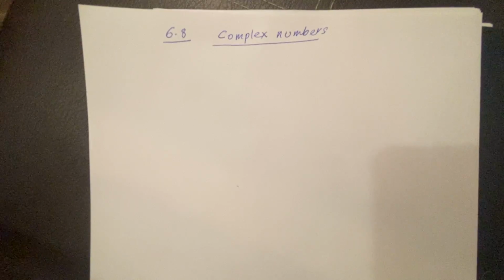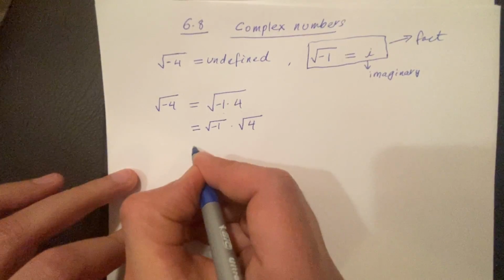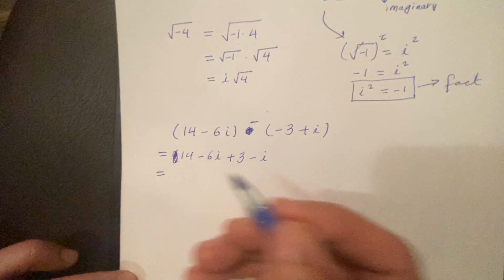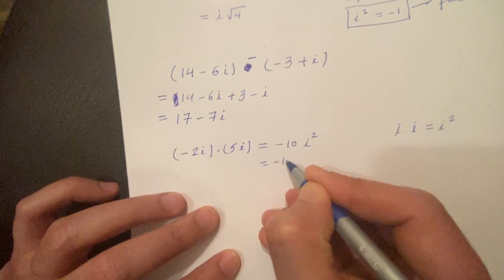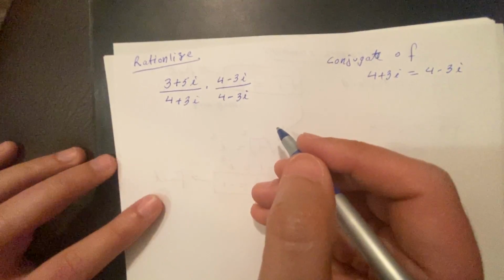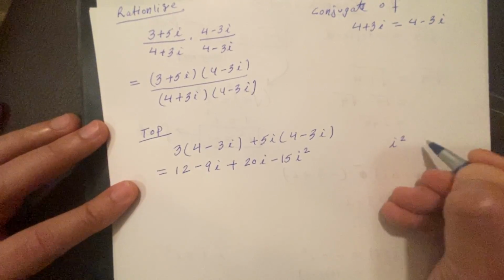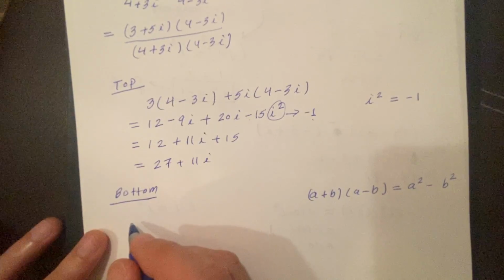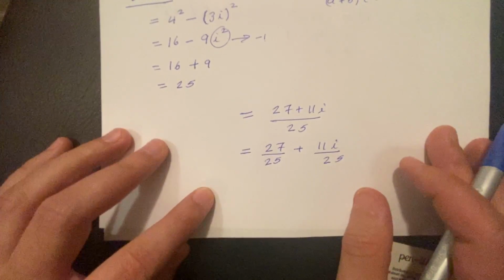Section 6.8 (Complex number)